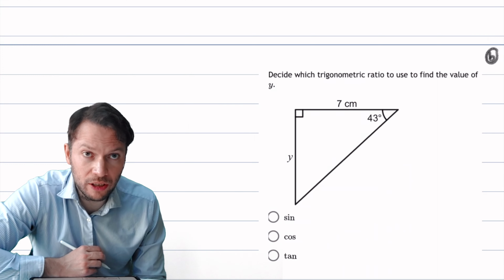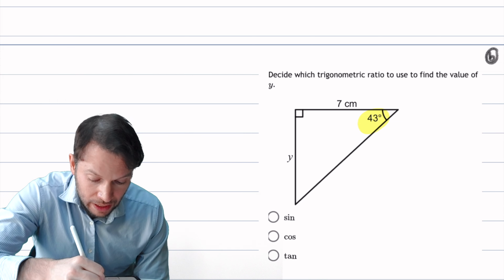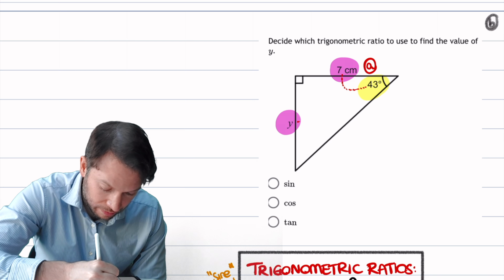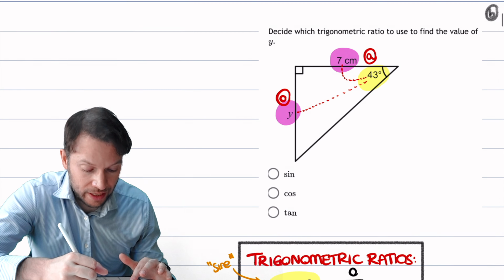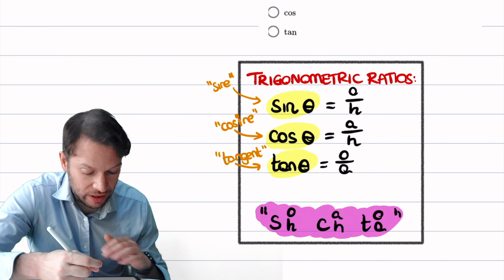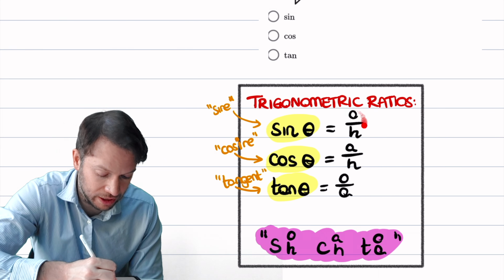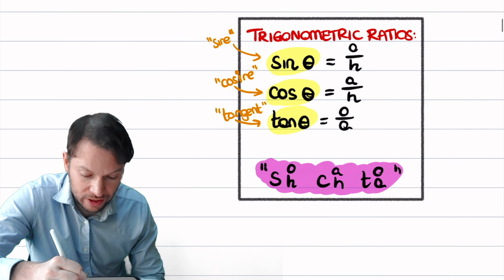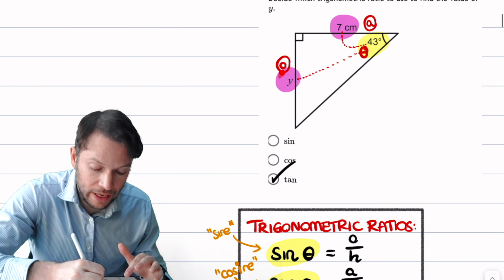Select a trigonometric ratio (321b)